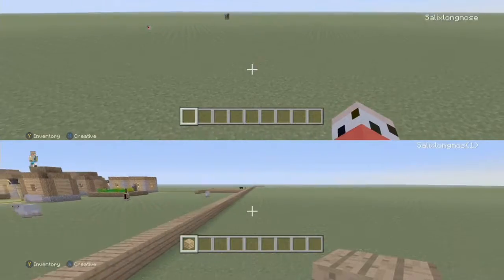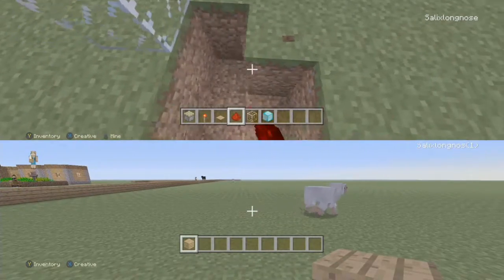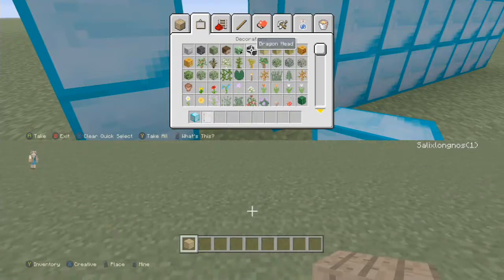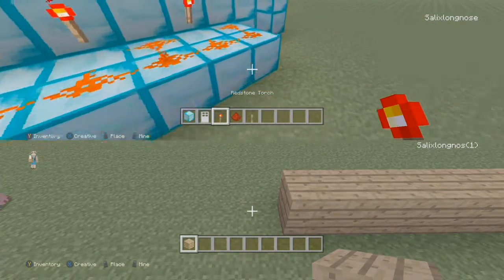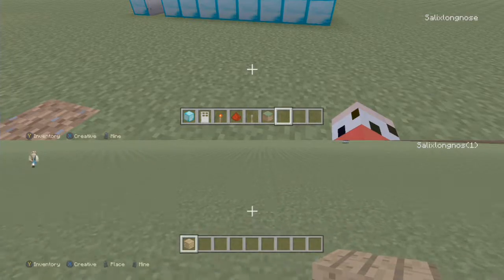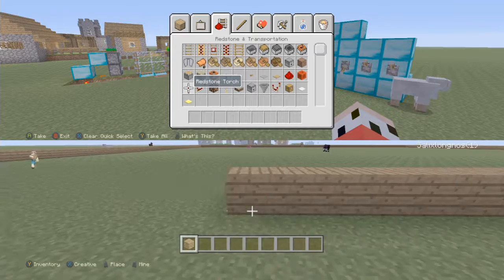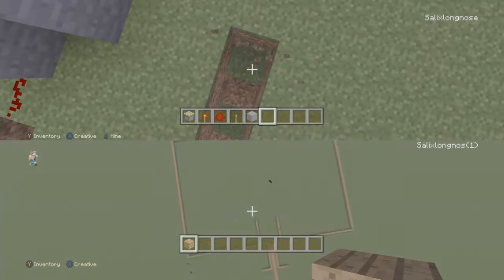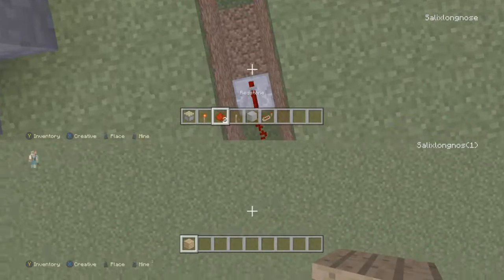Minecraft Xbox - Tutorials | w/PinkUnicorn99